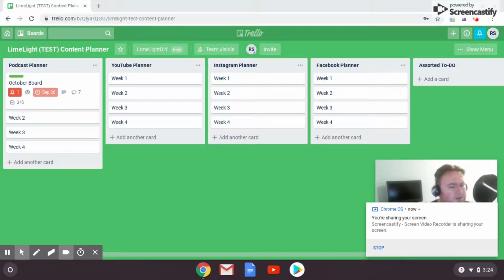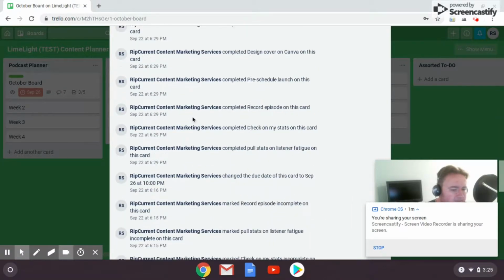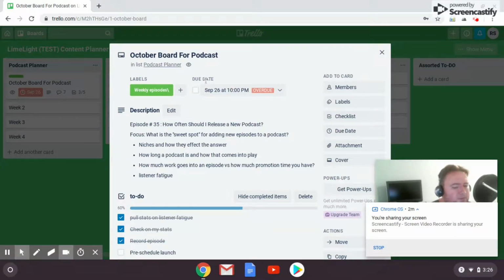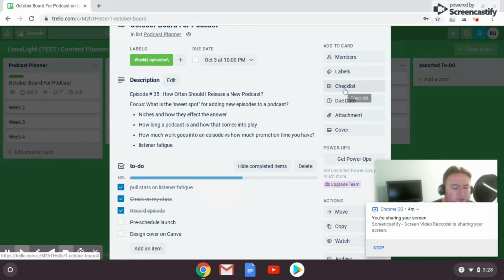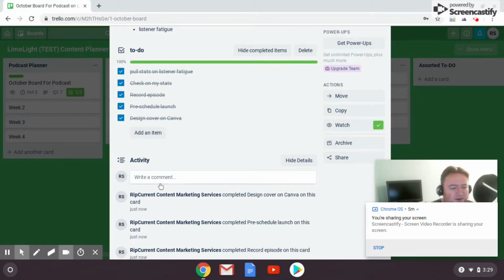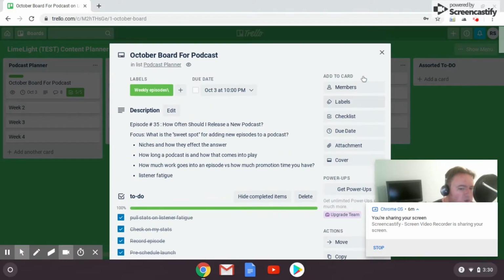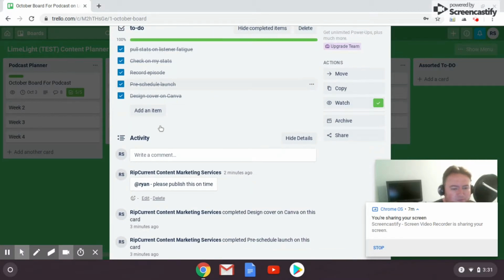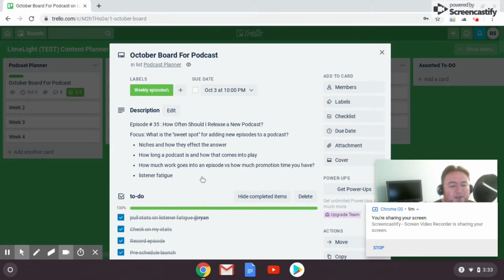Free Content Planning Tool for Creators: Trello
On today's tutorial, we're going to look at a free content planning tool for creators--be they YouTubers, podcasters, bloggers, Etc.

 It's a free tool that you've probably heard of before, but may not have thought about using it as a Content planning tool... That tool is Trello!

a great option for the Creator on a budget who's looking for a Content management tool or an editorial calendar that will sync with all of their other tools without a huge learning curve, Trello could be exactly what you're looking for!

thank you for joining us at the YouTube home of the LimeLight DIY Podcast- the podcast specifically created to help the independent creator Ascend the Limelight and go from a hobby to a platform, in a platform to a brand!

dDon't forget to check out the podcast itself or find us on your favorite podcast platforms such as iTunes, Stitcher, Spotify, or Google podcasts.